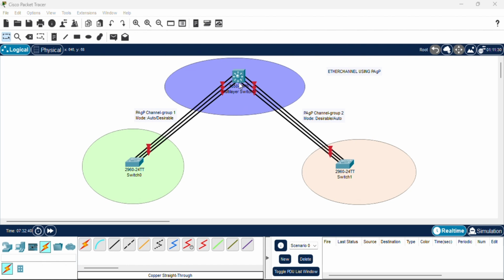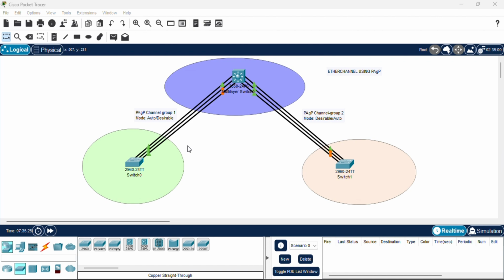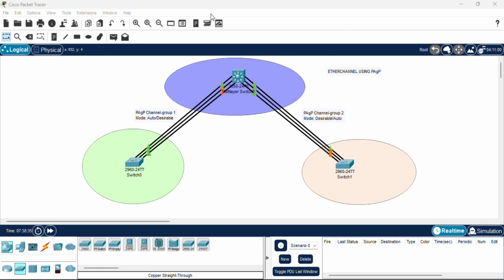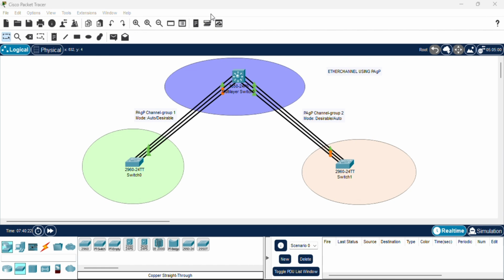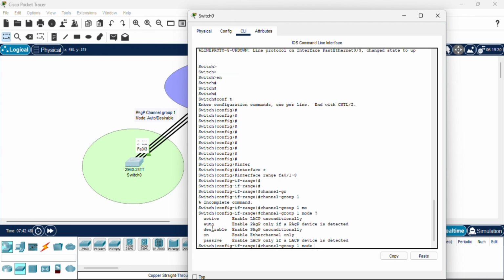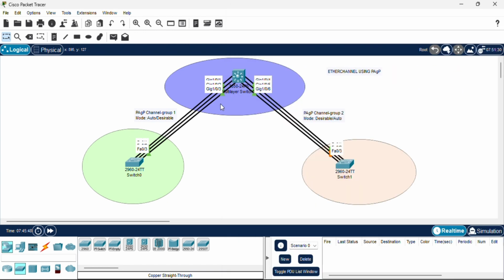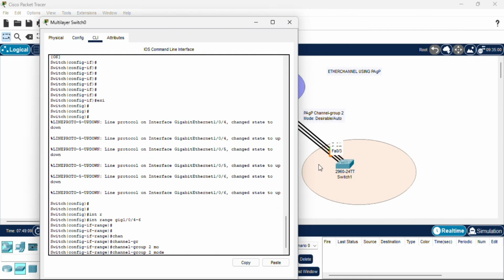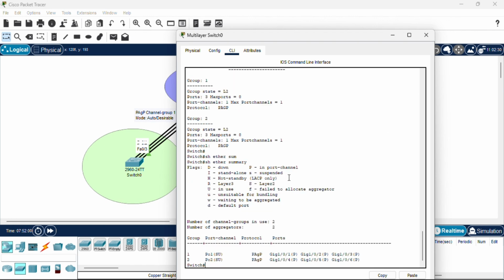PAgP EtherChannel Explained for Beginners | Cisco CCNA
In this video, we explain PAgP EtherChannel in a simple and practical way. You’ll learn what PAgP is, how EtherChannel works, and the differences between Desirable, Auto, ON, and OFF modes in Cisco switches.

This tutorial is perfect for CCNA students, network engineers, and anyone preparing for Cisco switching interviews. We also cover EtherChannel formation criteria, common mistakes, and when to use PAgP vs LACP in real networks.

If you want to understand EtherChannel configuration using PAgP and avoid misconfigurations that cause downtime, this video is for you.